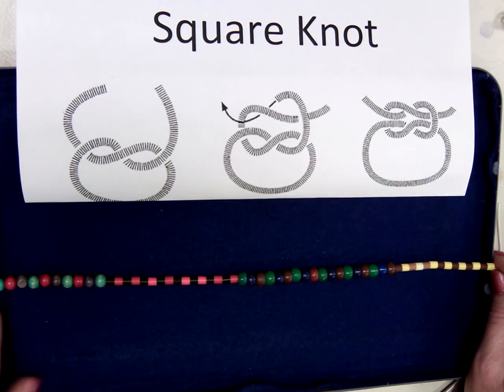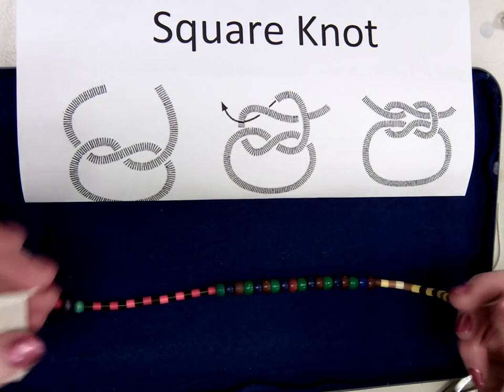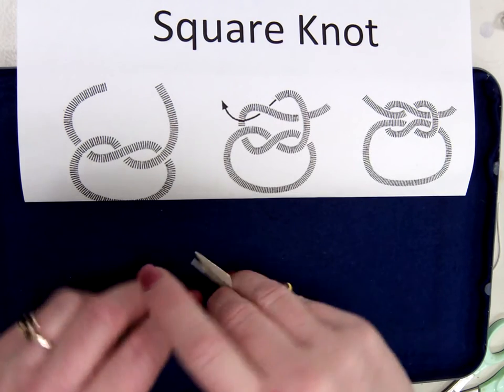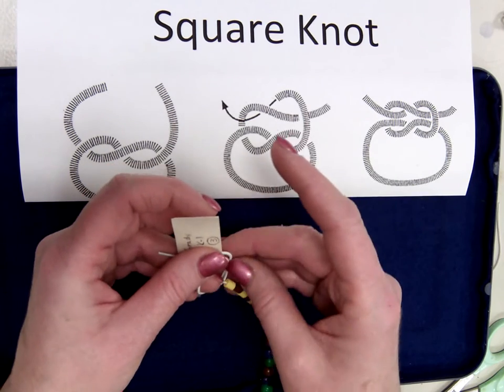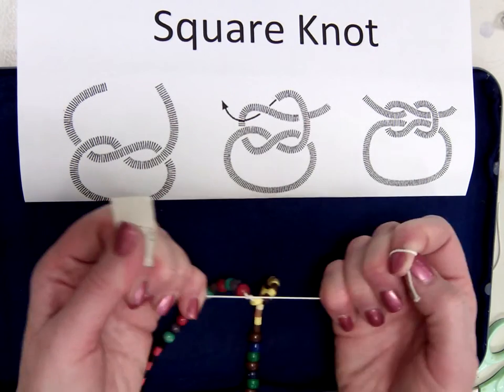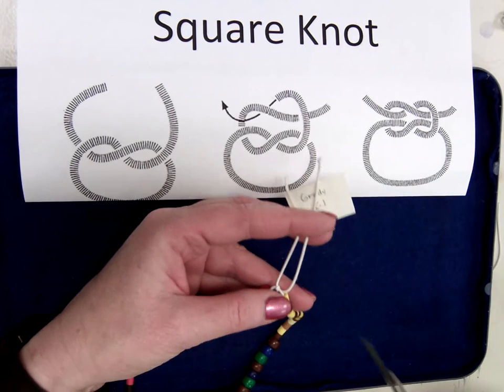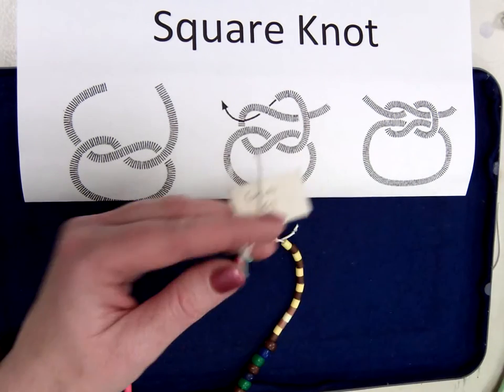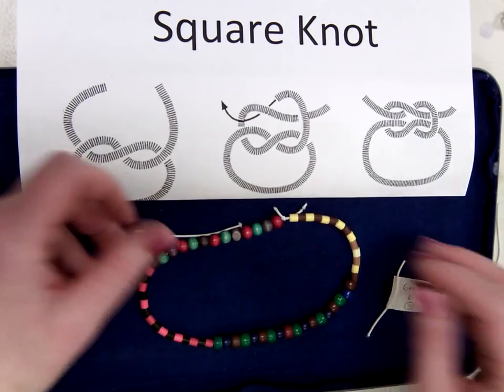How to Tie Off Your Necklace